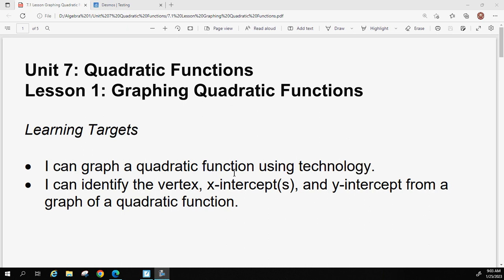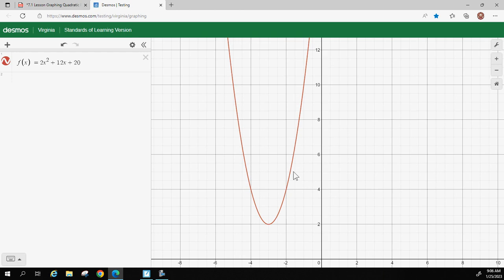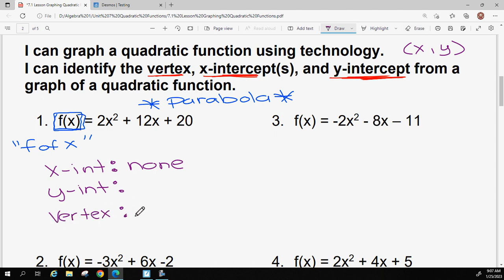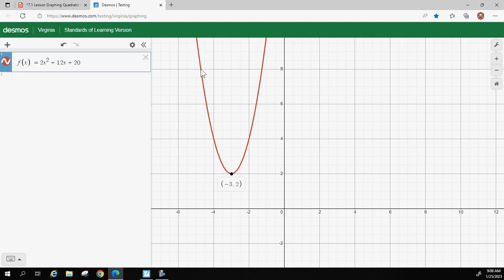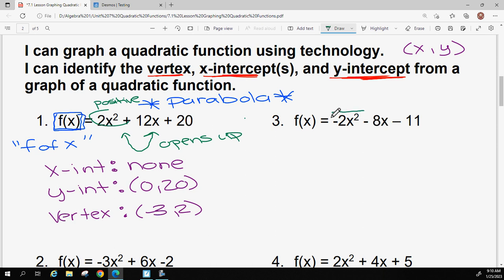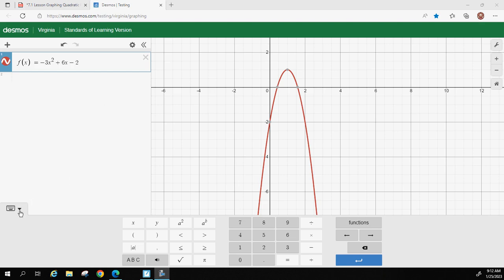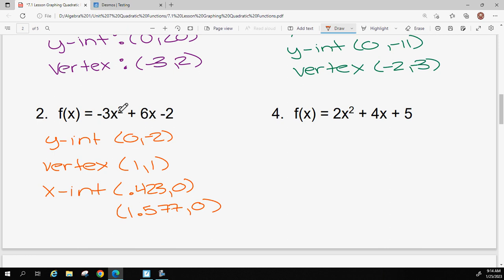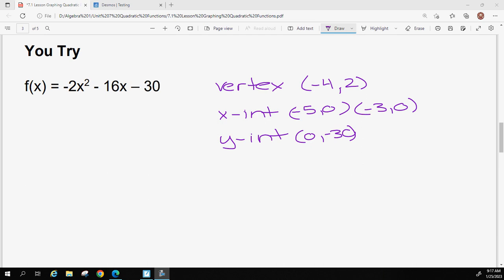7 1 Lesson Graphing Quadratic Functions